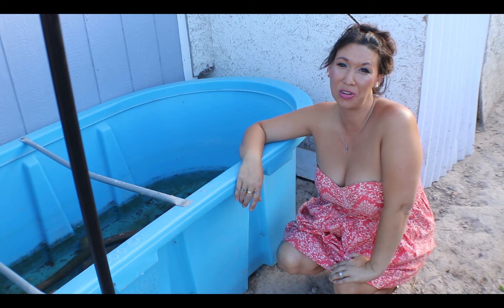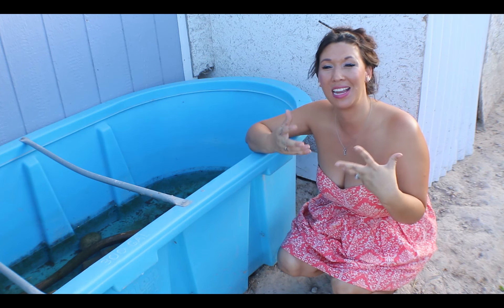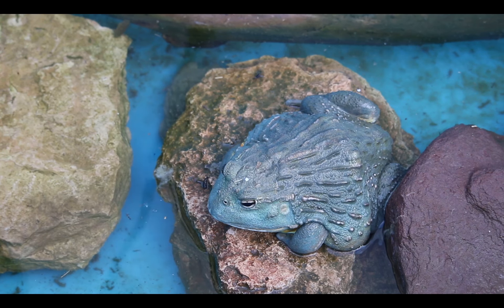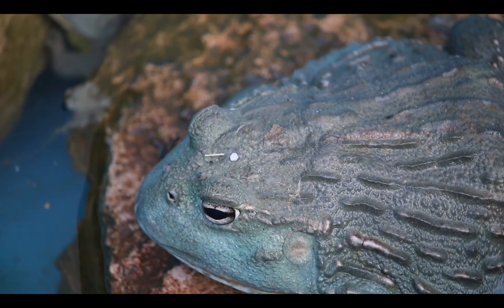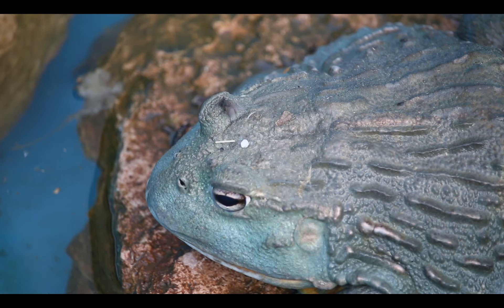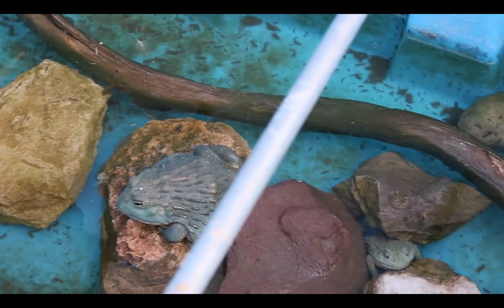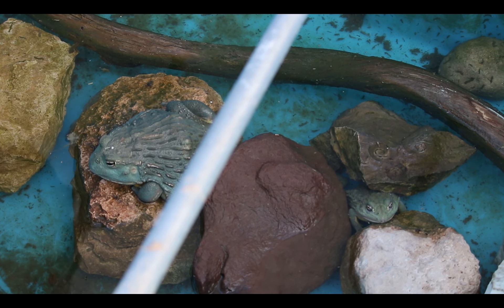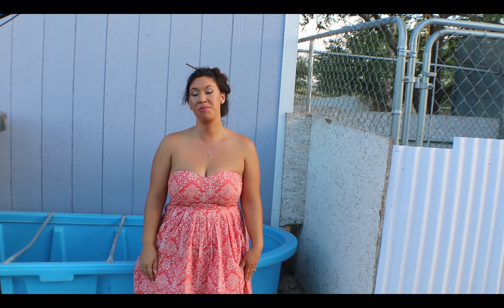Pixie Frog Romance in a 300 Gallon Pond with the Deadly Tarantula Girl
Pixie Frog Romance in a 300 Gallon Pond with the Deadly Tarantula Girl  Check out this trio of GIANT African Bullfrogs, Pixie Frogs, chilling in a 300-gallon pond with the Deadly Tarantula Girl.